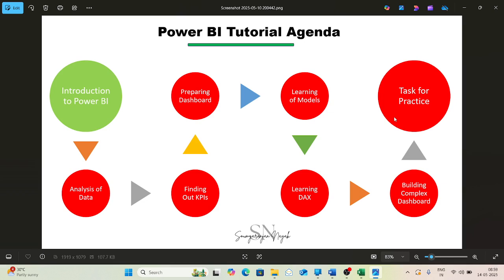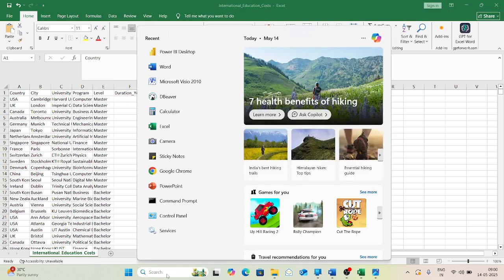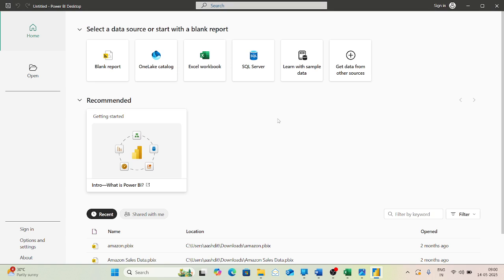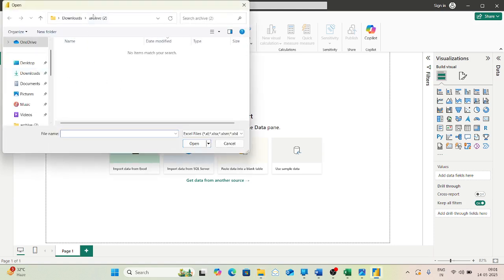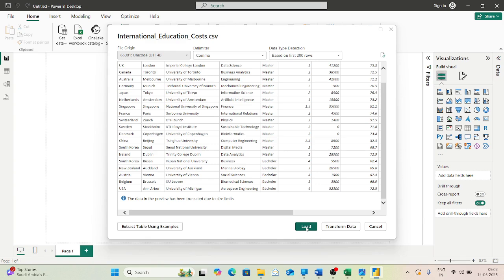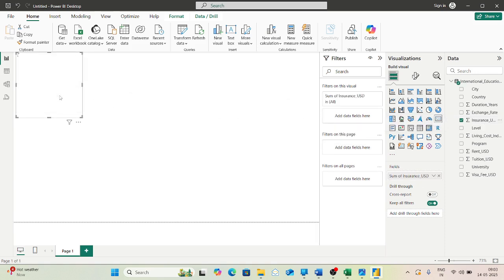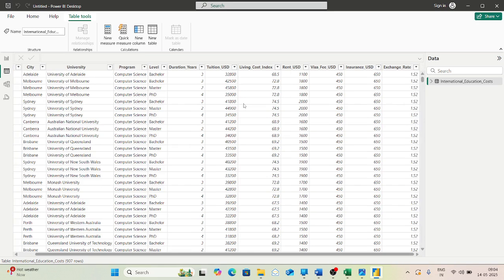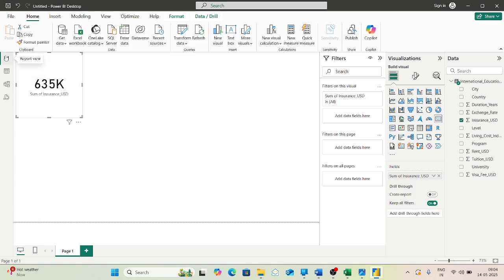Power BI Tutorial - Beginners Series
This Power BI tutorial will walk you through the Power BI desktop and how to load the data into Power BI and the console of the Power BI.

It's a series tailor-made for the Business Analyst/Data Analyst to start learning Power BI.